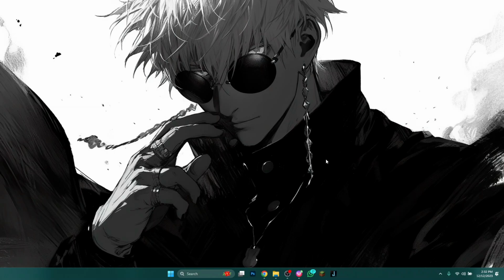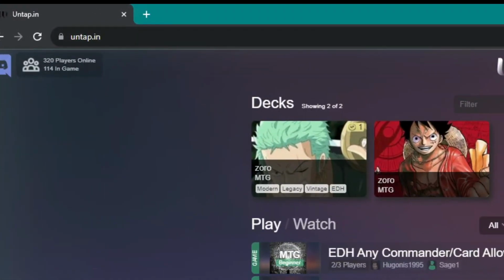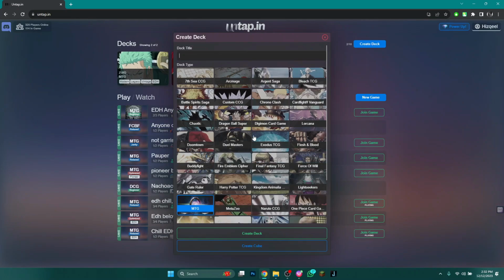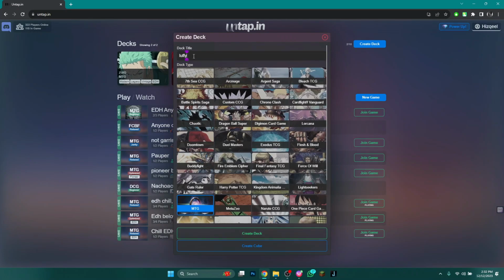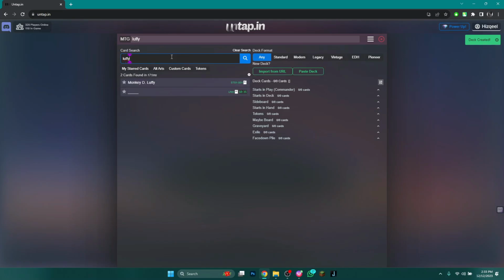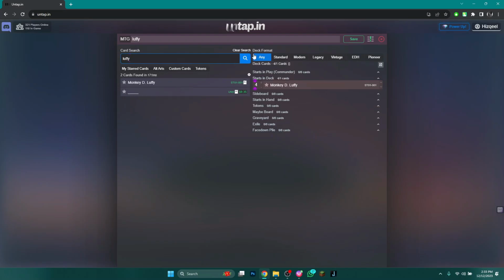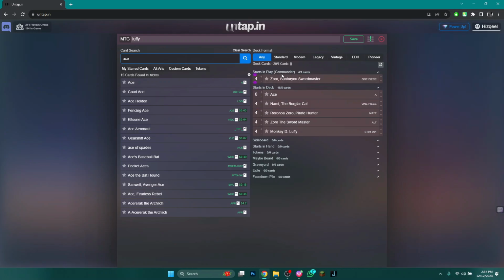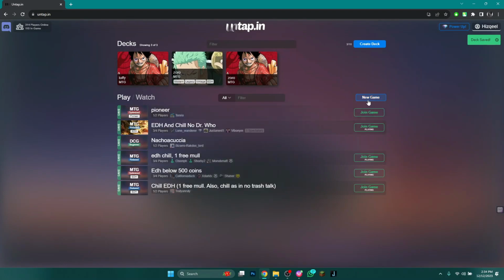How to Play One Piece Card Game - Step By Step (2024)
How to Play One Piece Card Game

In this video I'll show you how to Play One Piece Card Game. The method is very simple and clearly described in the video. Follow all of the steps & Play One Piece Card Game